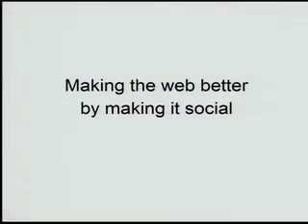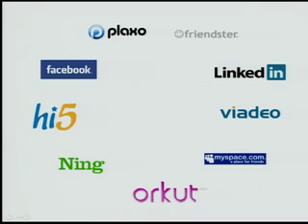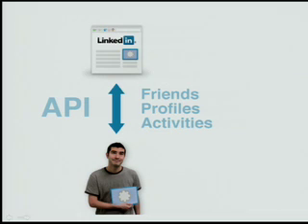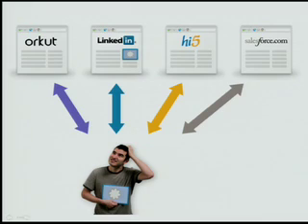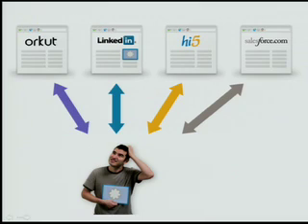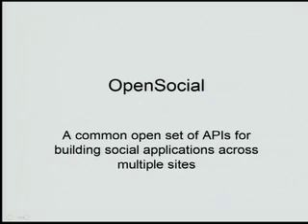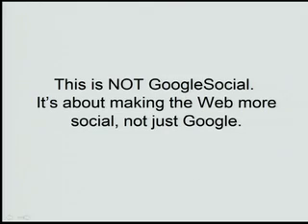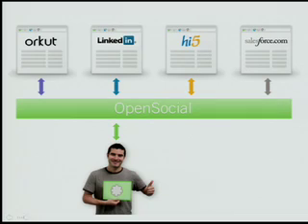Campfire One: Introducing OpenSocial (pt. 1)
OpenSocial provides a common set of APIs for social applications across multiple websites. Using standard JavaScript and HTML, they enable developers to create apps that access a social network's friends and update feeds.